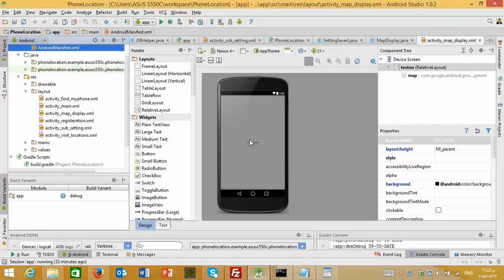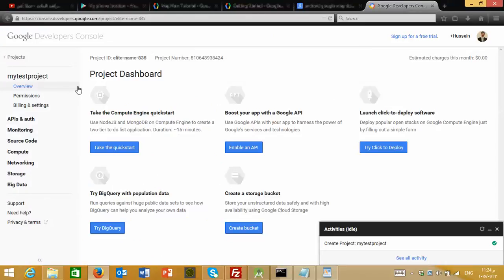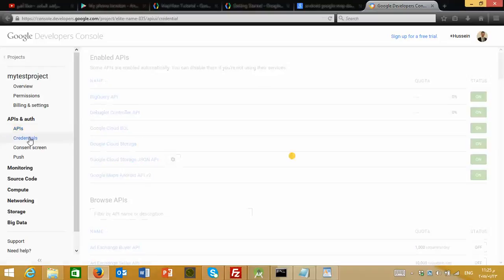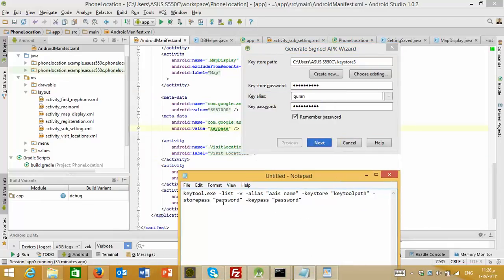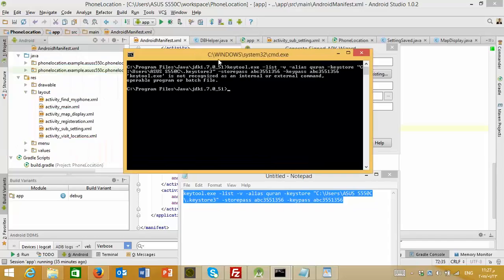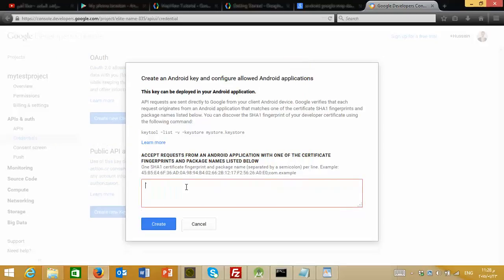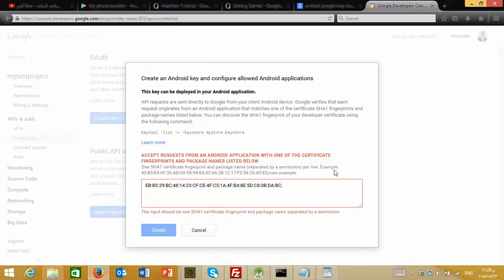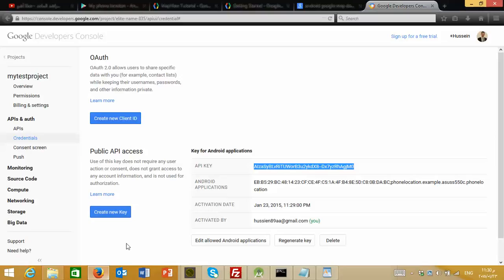FIX Android Google Map v2 not showing map for release apk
this video will help you to create new android Google map key and solve problem that said
Android Google Map v2 not showing map for release apk